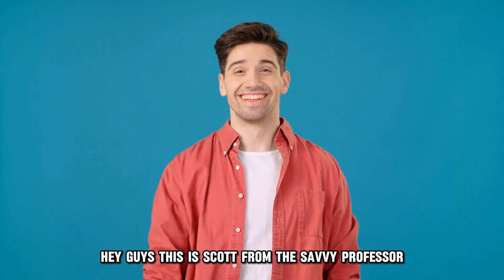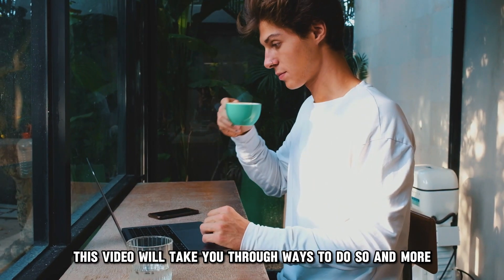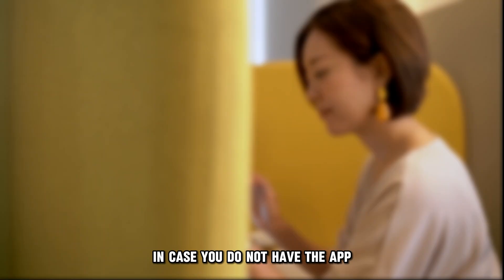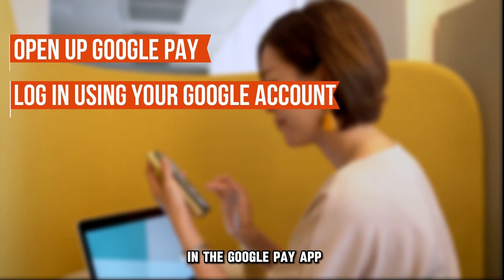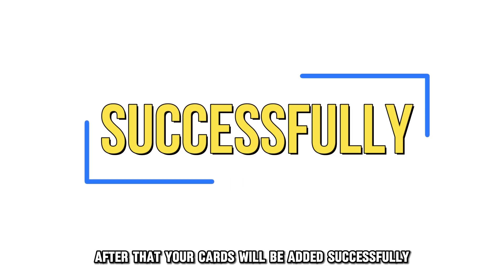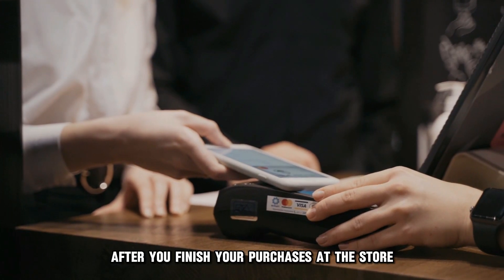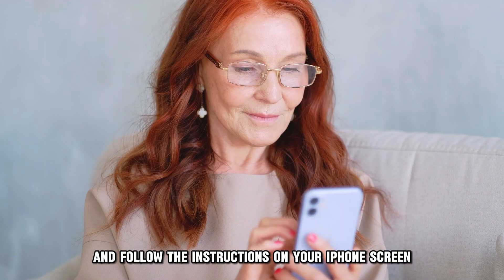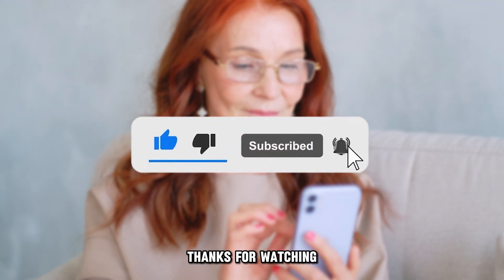How To Use Google Pay On iPhone In-Store (How To Pay With Google Pay On iPhone In-Store)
How To Use Google Pay On iPhone In-Store (How To Pay With Google Pay On iPhone In-Store). In this video tutorial I will show you how to use Google Pay on iPhone in-store.

Go to the App Store on your iPhone and download the Google Pay App in case you do not have the App
•  Open up Google Pay and log in using your Google account. In case you happen not to have a Google account you can open one.
•  In the Google Pay App add your debit and credit cards by clinking on the Add Account tab and following the instructions given. After that, your cards will be added successfully, and you can transact. In case you have your accounts on the Wallet App, Google Pay can automatically transfer them into Google Pay
•  After you finish your purchases at the store, hold your iPhone at the contactless payment terminal or scan a QR code if the store has one, and follow the instructions on your iPhone’s screen.